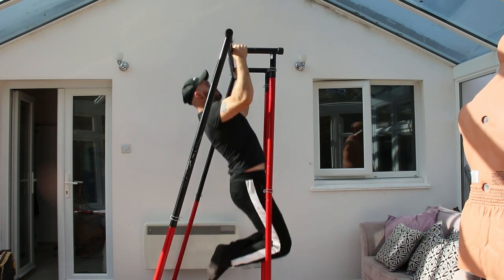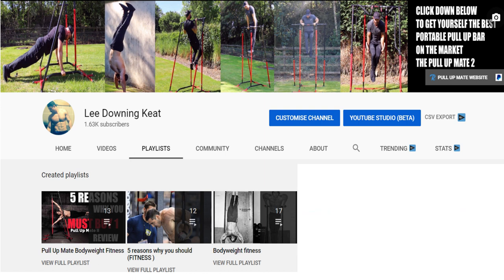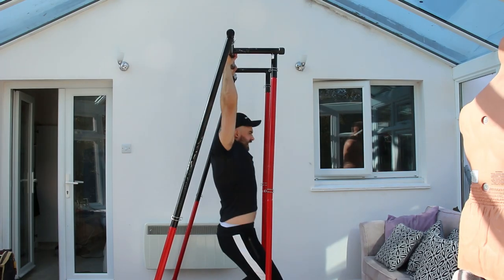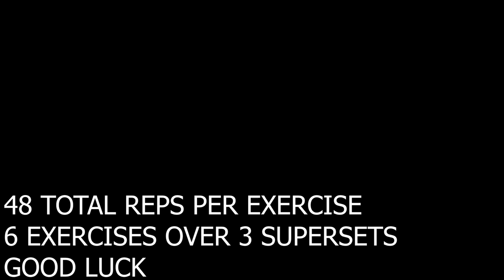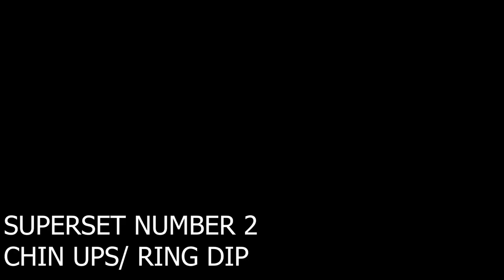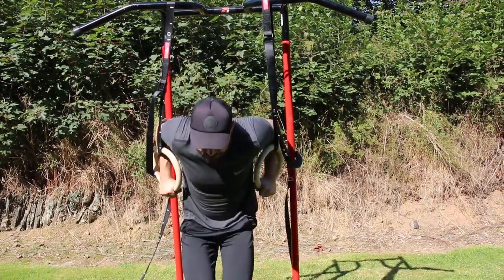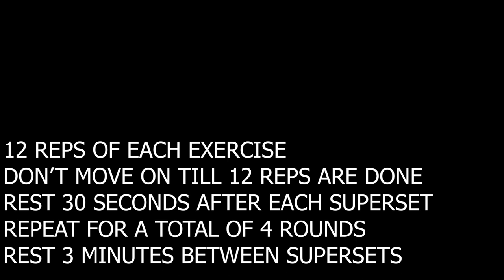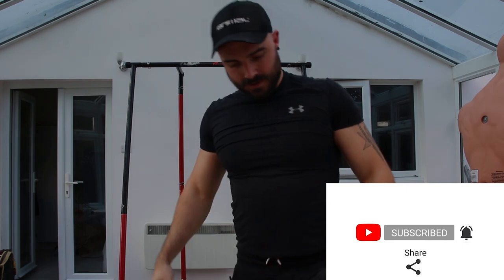Pull Up Mate 2 Upper Body Workout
If you want to get jacked this is the workout routine for you. This Calisthenics home workout will get you bigger and stronger super fast.You can do this workout anywhere and anytime and you can even do it in under 30 minutes and hitting every muscle in your upper body. |

If you are looking for a portable pull up bar or even a portable dip station then this is the video for you. I will be highlighting the pull up mate 2 showing you what exercises you can do with this portable pull up bar from pull up mate. You can do pull ups and variations, you can do dips, you can even attach gymnastic rings and do even more exercises and hit your whole body. Pull up mate have created the must buy calisthenics equipment that anyone interested in bodyweight training should use.

calisthenics allows you to build a strong athletic body anytime and anywhere so make sure you try this calisthenics workout routine and get bigger and stronger faster. Links to the pull up mate 2 will be down below so check it out, links to gymnastic rings will be down below too. Gymnastic rings are an amazing workout tool as well and something you should give it a go.

Check out the gymnastic rings from pull up and dip, they are well made, have numbered straps and will last you a lifetime. Plus using my code will get you 10% so why not.

I am  not liable for any injuries or damages that individuals might incur by attempting to perform any of the exercises or ideas discussed on this channel. Any individual attempting to does so at their own risk. Consult with your physician before beginning an exercise regimen.